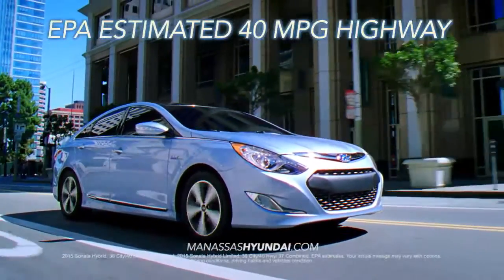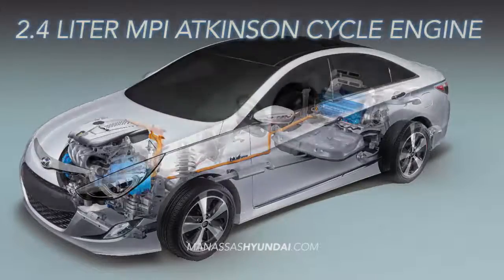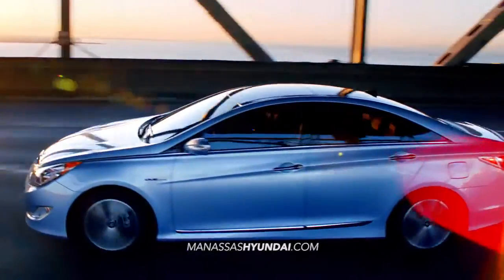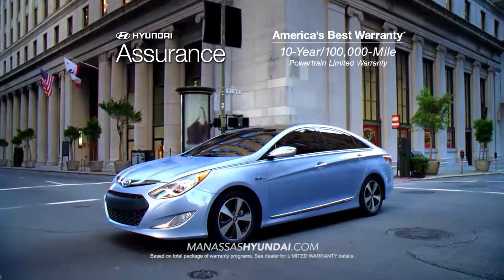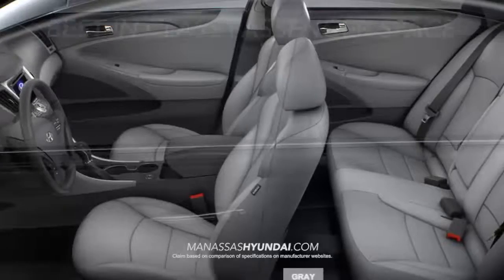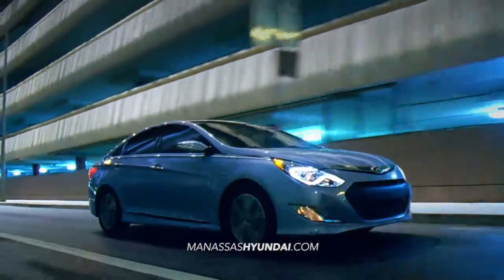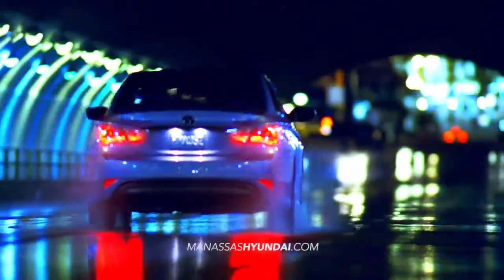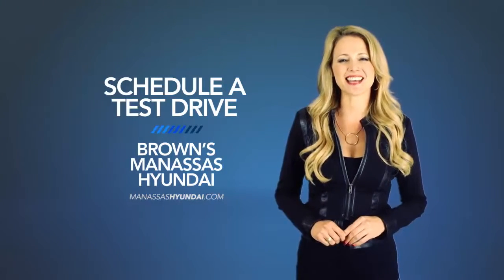Browns Manassas 2015 Sonata Hybrid Overview